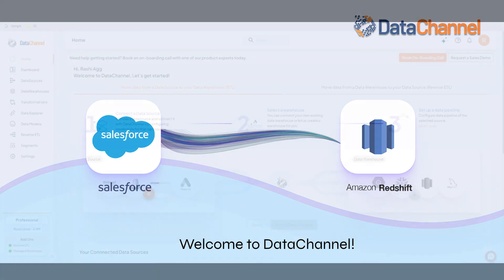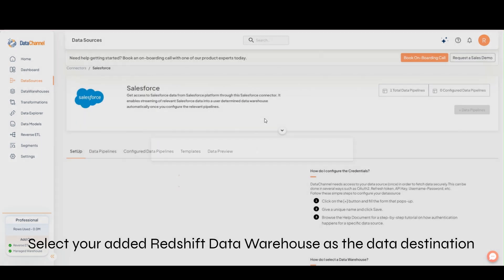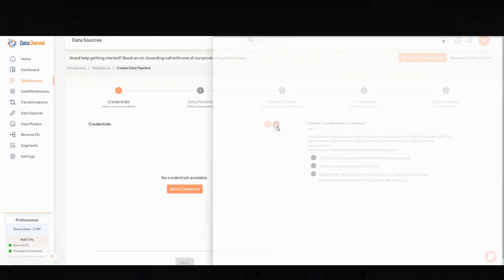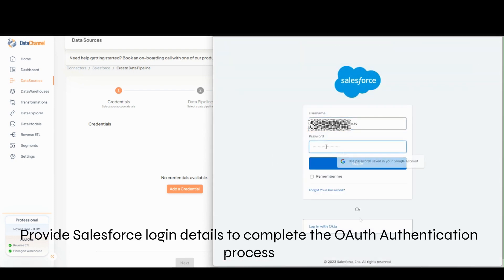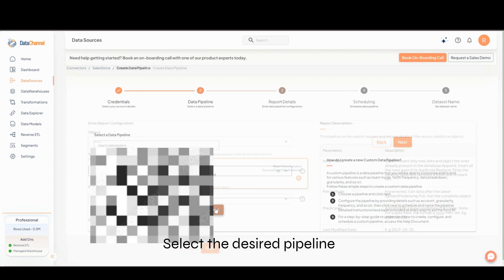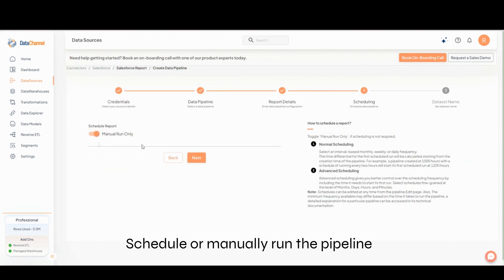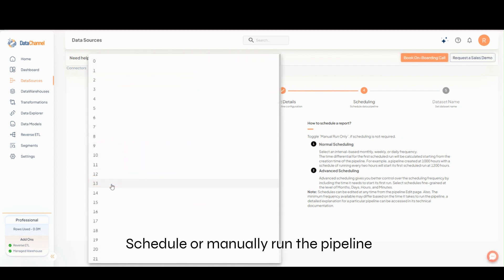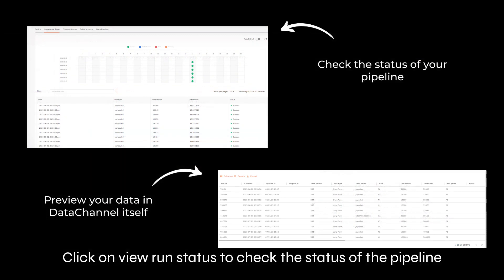Salesforce Data to AWS Redshift || Simple Steps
Integrate & Activate your data effortlessly. DataChannel is the the complete data platform to handle all your ETL & Reverse ETL needs.
Sync data from your data warehouse to business apps your teams rely on everyday. Manage customer segments & audiences, set up notifications directly on top of your data warehouse.

Move Salesforce data to AWS Redshift :-
1. From the Data Sources section select salesforce as the data source.
2. Select your added mysql data warehouse as the data destination. If you have not yet added a data warehouse, go to Data Warehouse tab and add a warehouse.
3. Authorize DataChannel to connect to your salesforce account.
4. Click on "+ Data Pipeline" to start adding data pipelines to your account.